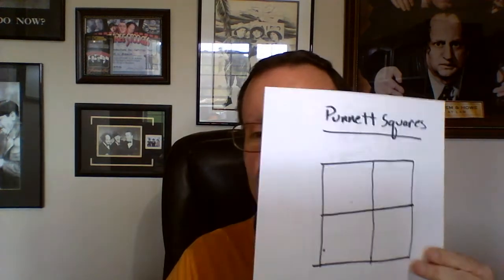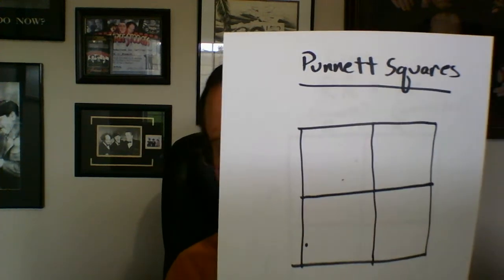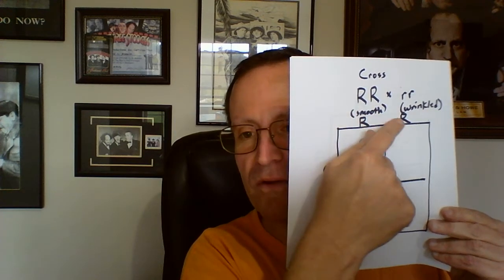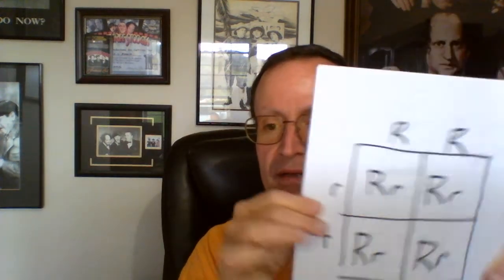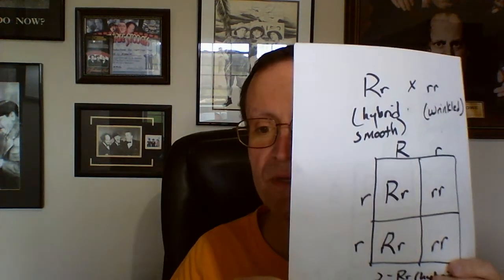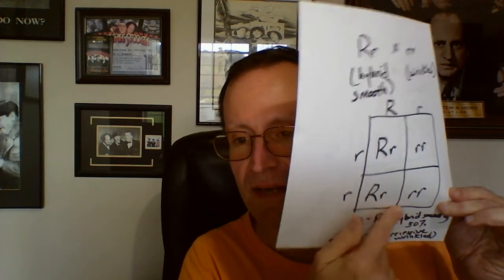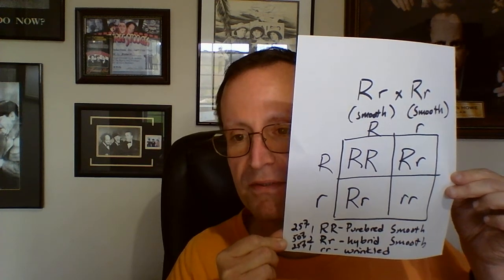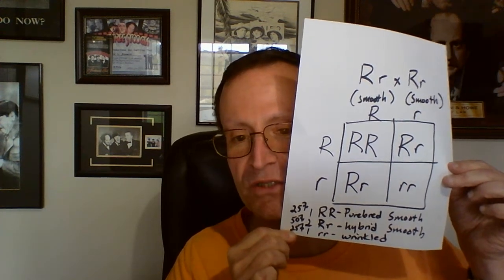Punnett Square Drawings (part 2)